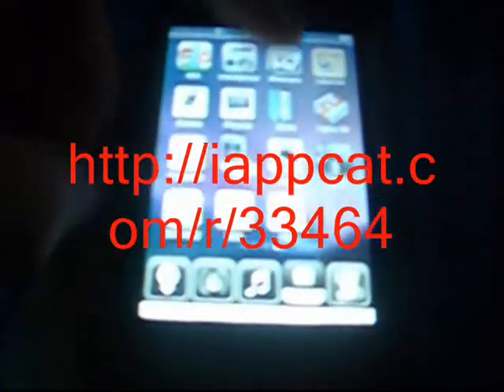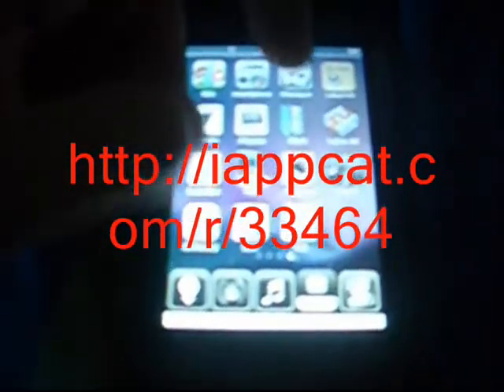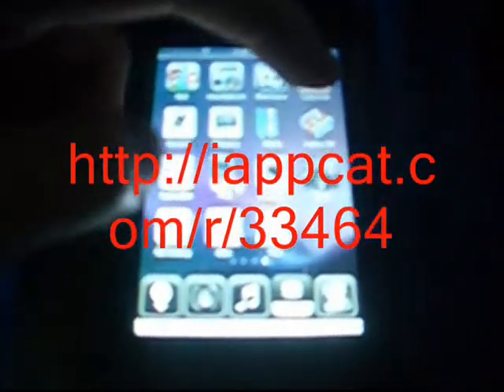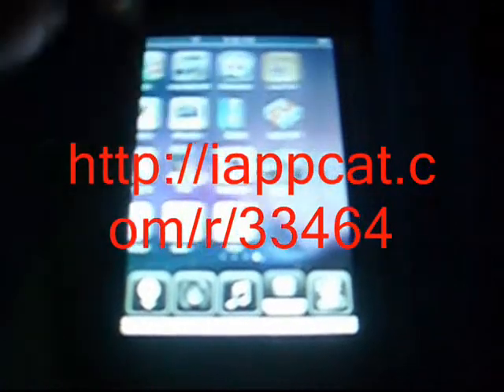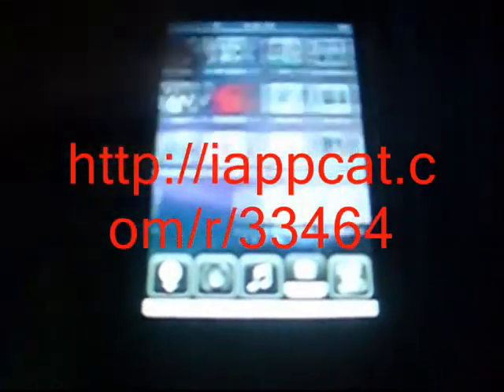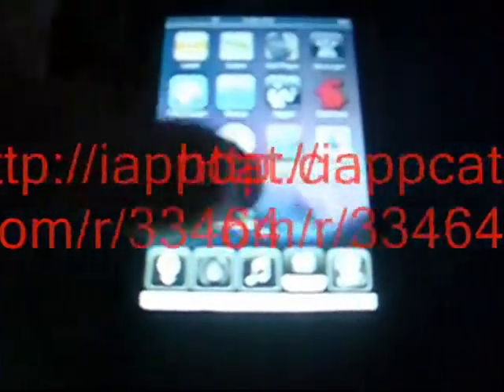Ipod Touch IntelliScreen Application